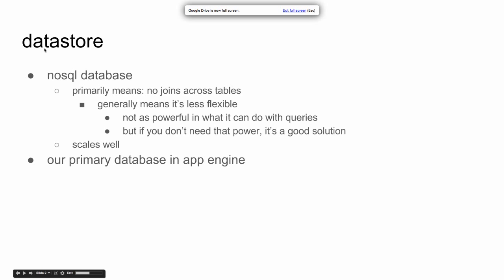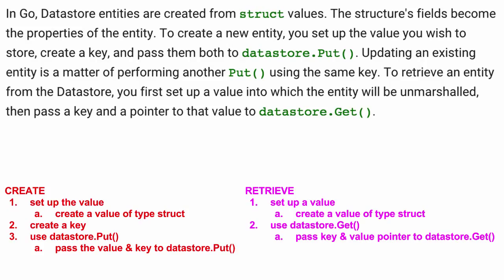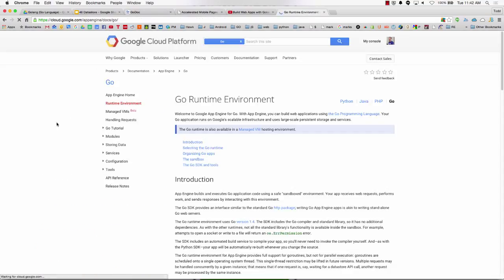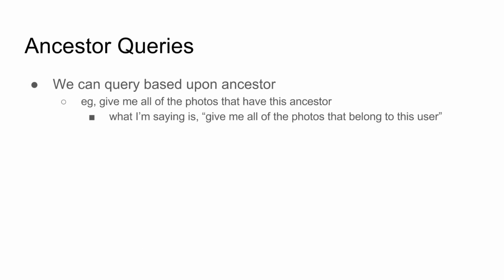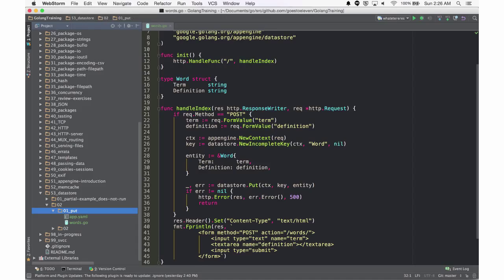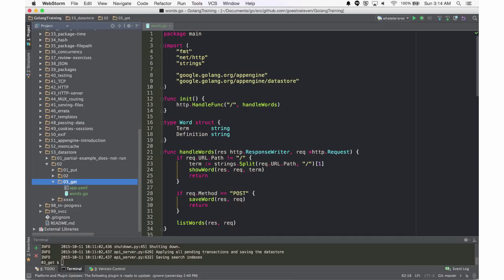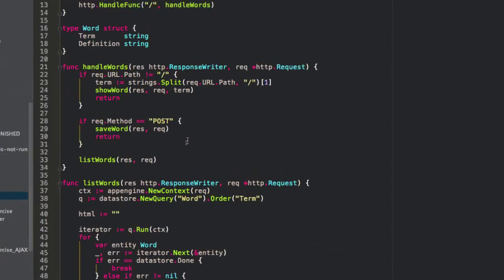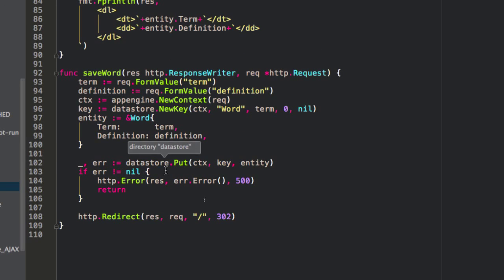golang app engine datastore